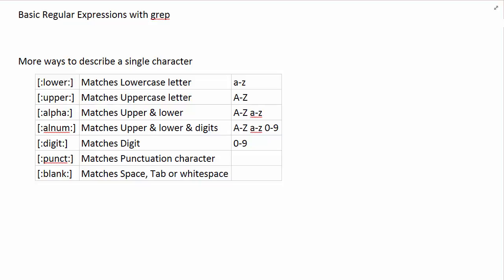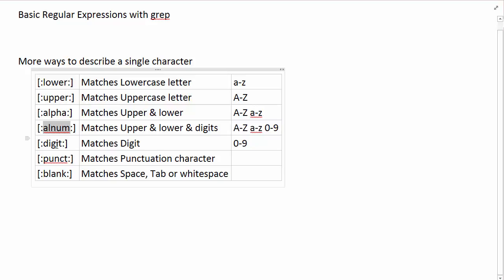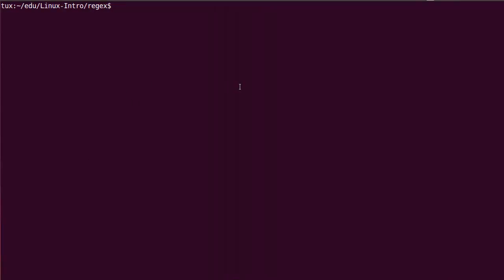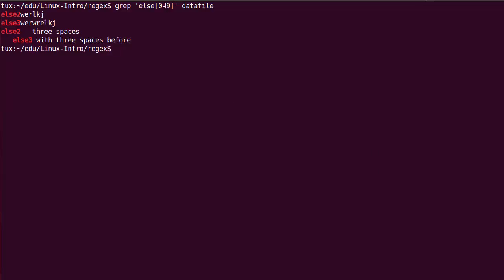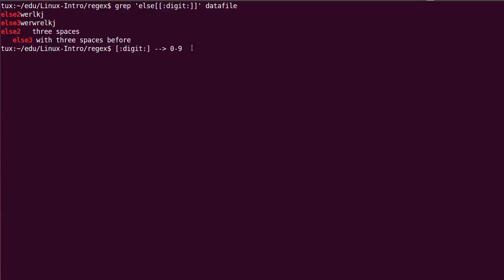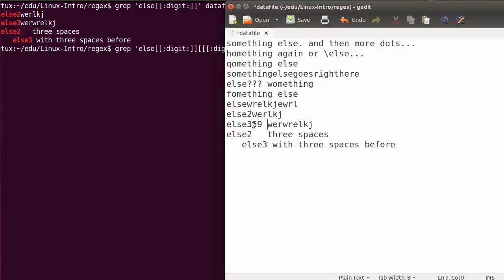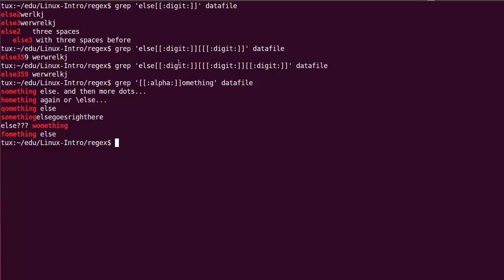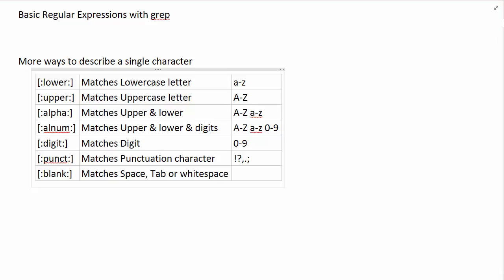M07T1.3 - Intro to Linux - Regular Expressions - Character Classes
Module 06; "Regular Expressions"

This video provides an overview of available character classes which make it easier to describe sets of characters you are trying to match. We are still focused on the grep tool and its basic regular expressions